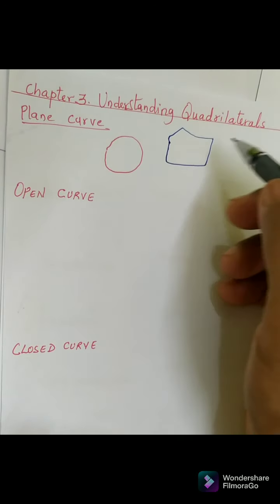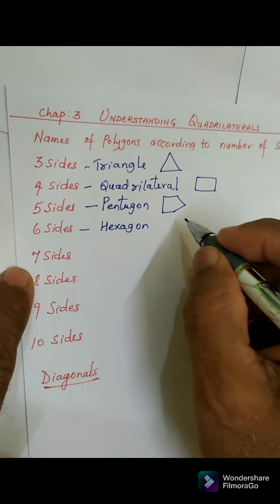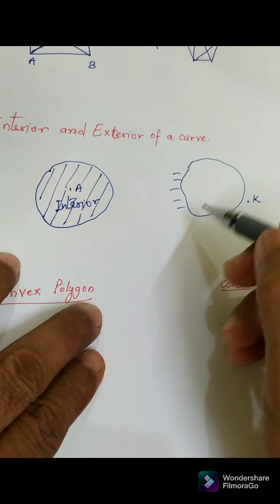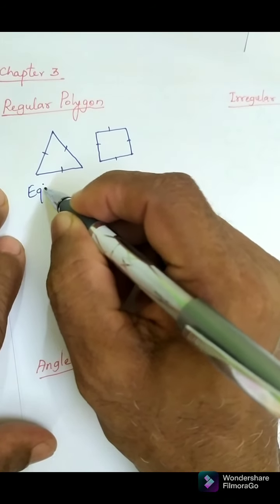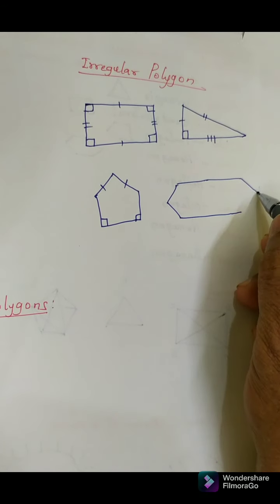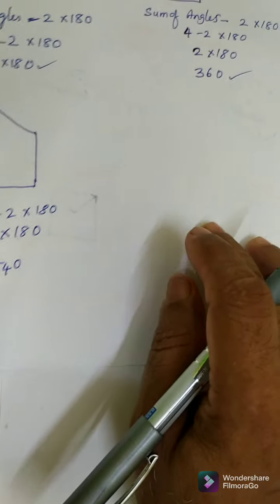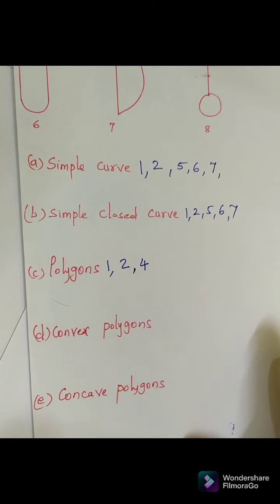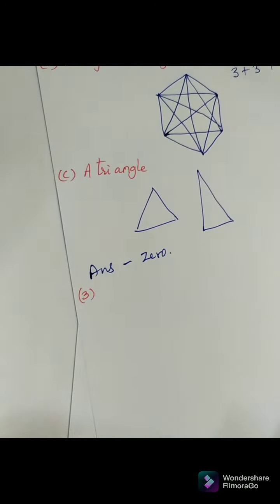Exercise 3.1 Q1,2 Chapter 3 Understanding Quadrilaterals class 8 NCERT/ CBSE board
Exercise 3.1 Q1,2 Chapter 3 Understanding Quadrilaterals problem maine solve kiya hai.